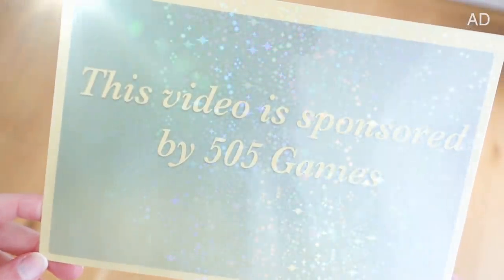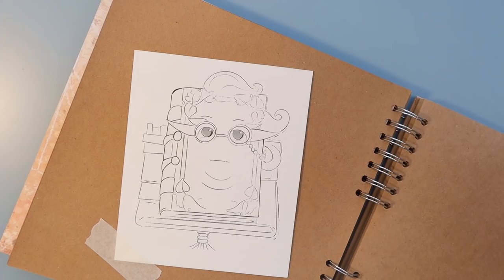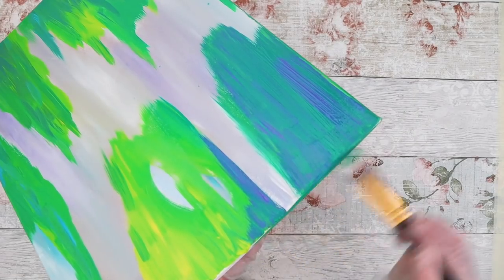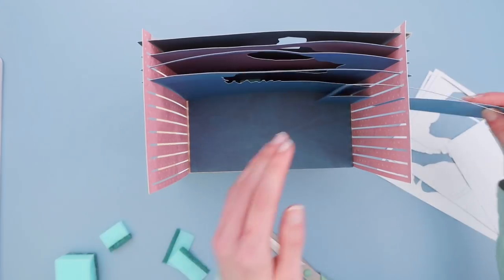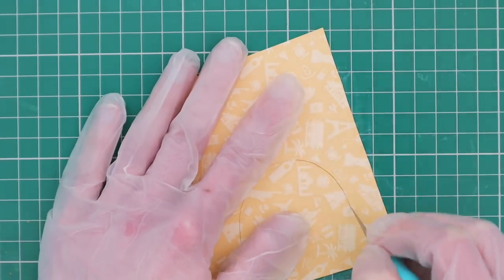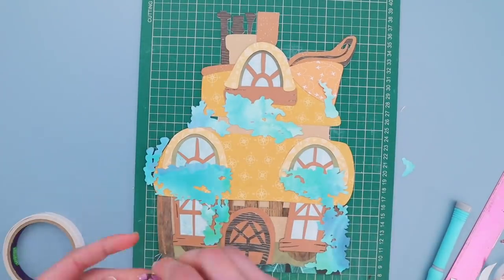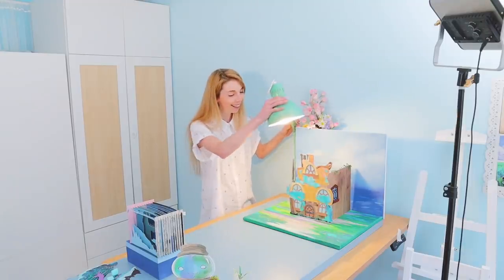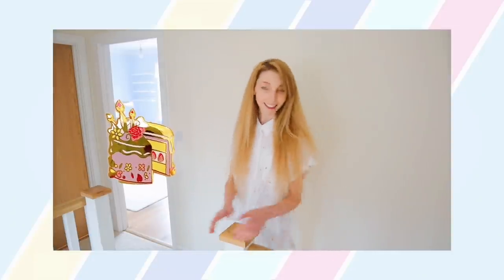Artwork for Grow Song of the Evertree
Grow: Song of the Evertree is out now!

It is available on PC/Steam, PlayStation 4, X Box One, and Nintendo Switch

I had a lot of fun crafting all of this paper art based around the wonderful world of Grow

The game is so beautiful, cute, and fun to play! Please do check it out 💕

Your friend,
Jamie Jo